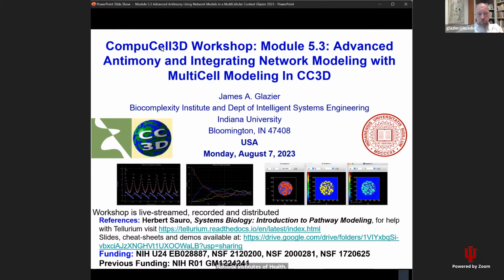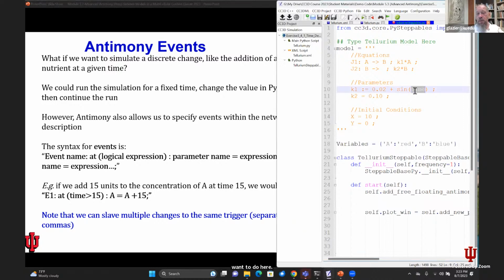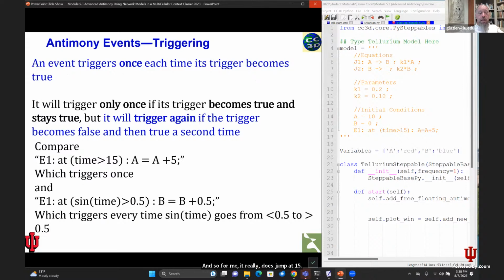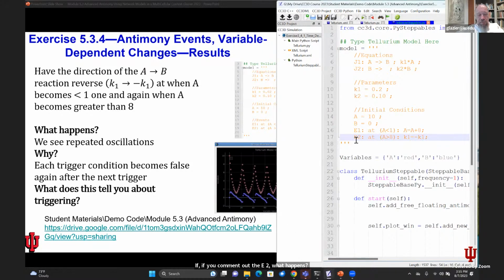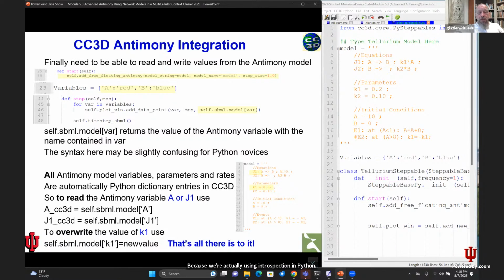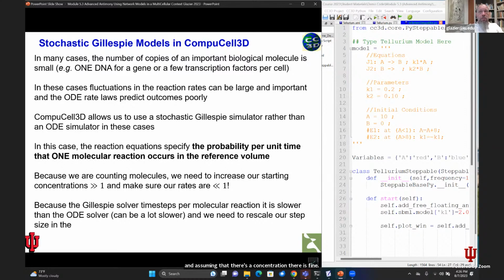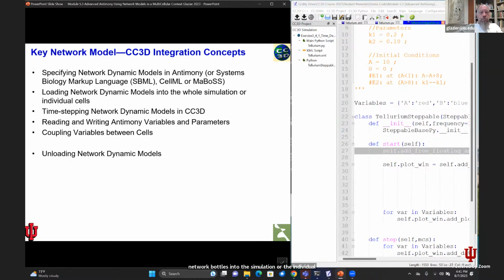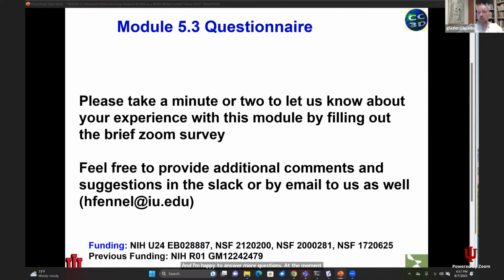CC3D WS Module 5.3 Advanced Antimony Antimony-CompuCell3D Integration [James Glazier] August 7, 2023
CC3D WS Module 5.3 Advanced Antimony and Integrating Network Models with Multi-Cell Models in CompuCell3D

This video teaches how to combine Antimony dynamic network model specifications with CompuCell3D to produce true multicellular Agent-Based models and simulations. It begins by discussing the difference in approach and function of declarative model specification languages like Antimony from procedural languages like Python and dynamic functional relationships. In particular Antimony functional relationships are only evaluated when a model is loaded unless the ":=" continuous updater is requested. It explains Antimony Events, which can be triggered at particular times or in response to specific conditions of model state and discusses the subtleties of triggering. It then shows how to load (and unload) into CC3D simulations and one or more independent Antimony models into individual CC3D cells, how to time-step Antimony models (using either deterministic or stochastic Gillespie solvers) and how to connect CC3D Python to networks and reference loaded Antimony model variables and parameters using Python dictionaries. One minor source of Confusion is that CellML, SBML and Antimony model functions are all called "SBML" in CompuCell3D.

*Contents*
00:55 - Learning Objectives
01:42 - Resources for Antimony and Tellurium Models
02:14 - Review of Antimony Syntax
03:30 - Declarative Model Specification Languages vs Procedural (Programming) Languages
06:24 - Functional Relationships in Antimony and their Subtleties
10:10 - Specifying Dynamic Functional Relationships in Antimony using ":="
10:49 - Exercise 5.3.1: Dynamic Functional Relationships
12:21 - Exercise 5.3.2: Time Dependent Functional Relationships
15:14 - Events in Antimony and Triggering
24:25 - Exercise 5.3.3: Time-Dependent Event Triggering,
30:00 - Thinking About Triggering and Biological Possibilities
36:13 - Triggering on Variable States
39:13 - Exercise 5.3.4: State-Dependent Event Triggering, Building a Simple Oscillator
45:33 - Additional Antimony Functionality
46:41 - Integrating Antimony Models with CompuCell3D, Basic Steps and Syntax
49:02 - Specifying Antimony Models as Text String in CompuCell3D (Before Classes)
51:44 - Loading Antimony Models into Simulations or Cells in CompuCell3D (in start Function)
57:08 - Time-Stepping Antimony Models in CompuCell3D (in step Function), Controlling the Antimony Integrators
58:52 - Reading and Writing Values in Specific Instances of Antimony Models.
1:07:37 - Exercise 5.3.5: Reading and Writing Antimony Network Model Values
1:12:11 - Using Stochastic Gillespie Network Solvers in CompuCell3D
1:16:51 - Exercise 5.3.6: Running a Gillespie Simulation in CompuCell3D
1:25:53 - Sample Integrated Models, Somitogenesis
1:26:42 - Cell-Cycle Regulation
1:27:26 - Delta-Notch Patterning
1:27:59 - Review of Antimony Model Loading in CompuCell3D,
1:29:26 - Scope Options, to Simulation, to Single Cells Specified by cell.id or cell Handle or all Cells of a Given Type
1:30:36 - Review of Steps to Integrate Network Models in CompuCell3D, Twedit++ Support for Antimony Models in CompuCell3D
1:37:03 - Hints on Debugging Antimony Network Models in CompuCell3D
1:41:45 - Exercise 5.3.7: Loading and Running a Free-Floating Antimony Network Model in a CompuCell3D Simulation
1:43:04 - Exercise 5.3.8: Loading and Running Independent Antimony Network Models into Individual Cells in a CompuCell3D Simulation

To download a freestanding version of the Tellurium/Antimony package, please